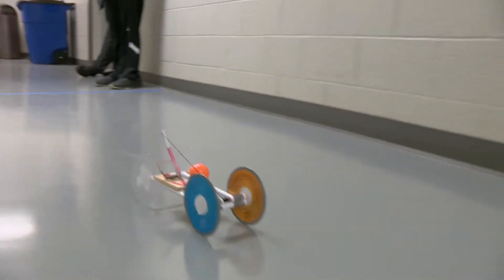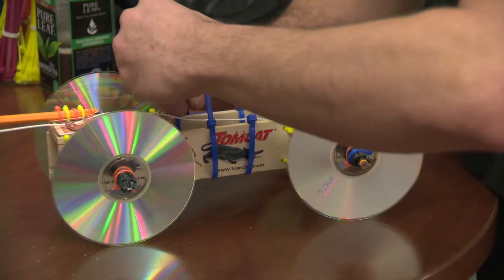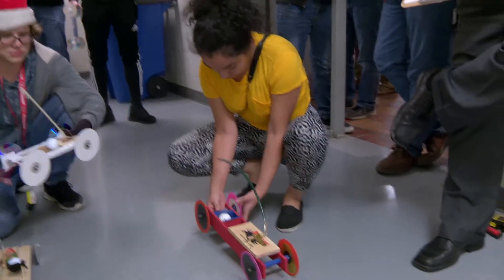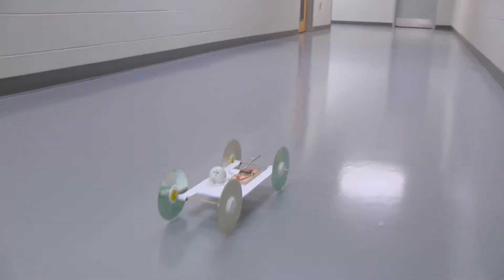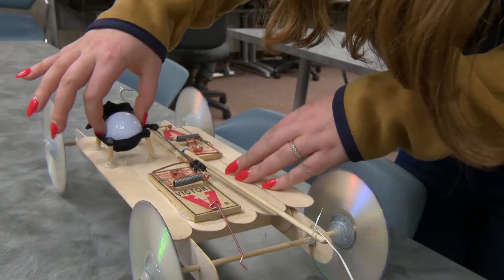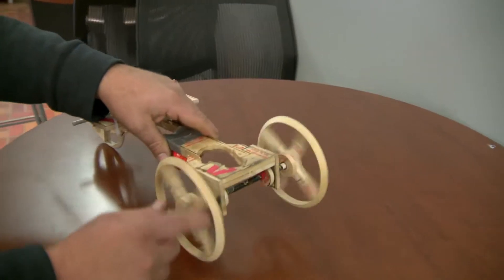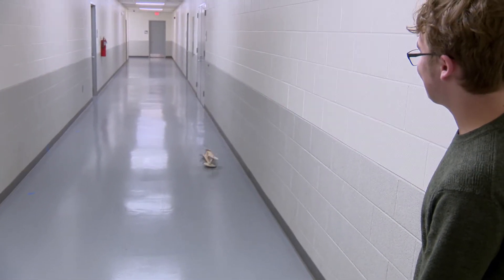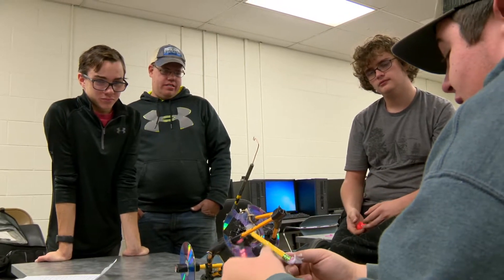Mousetrap Cars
Blue Ridge Community College's Into to Engineering class shows off their vehicles powered by mousetraps